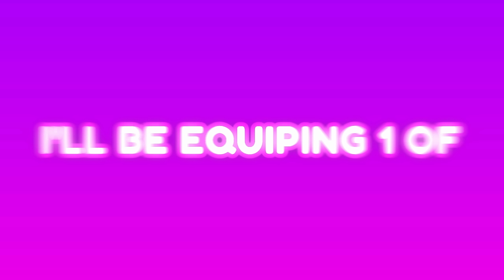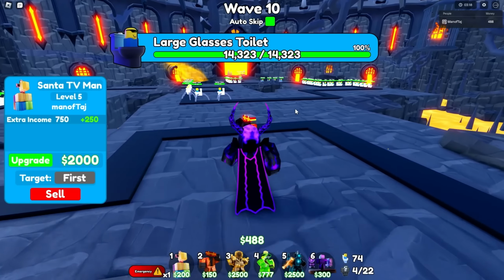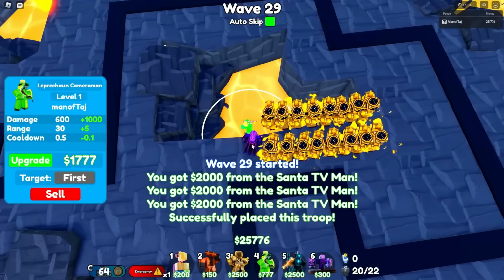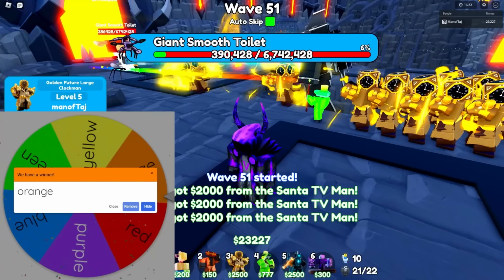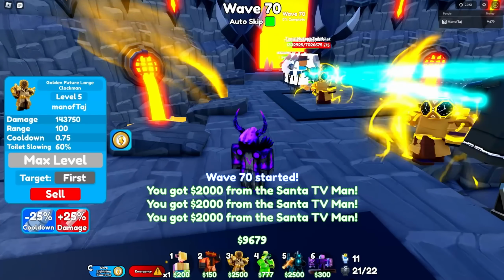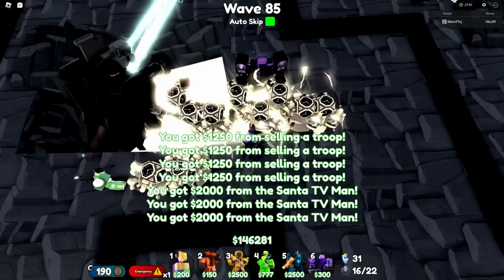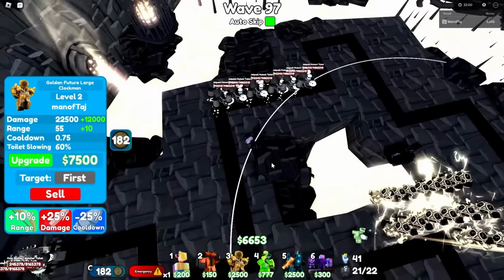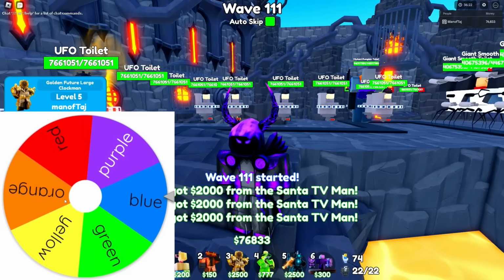TOILET TOWER DEFENSE BUT I CAN'T TOUCH THE COLOR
In today’s video, I equipped one unit from every color on the rainbow and spun a wheel to decide what unit I couldn't use to beat endless mode in toilet tower defense!

thank you @sunnyandmelon  for this video idea :D